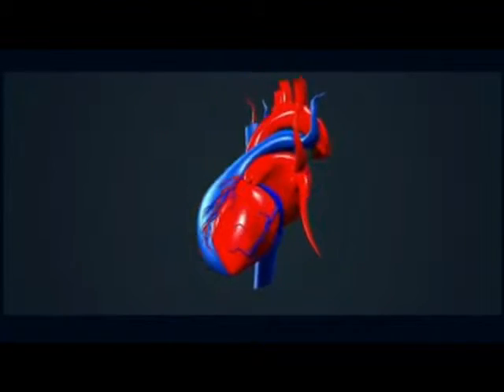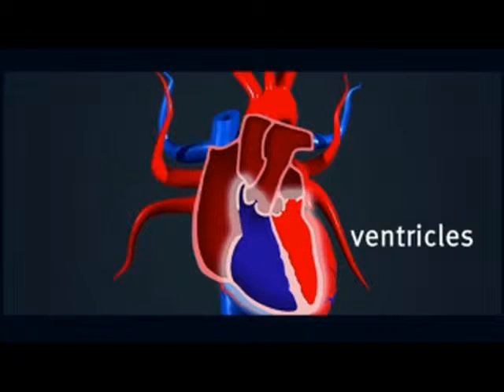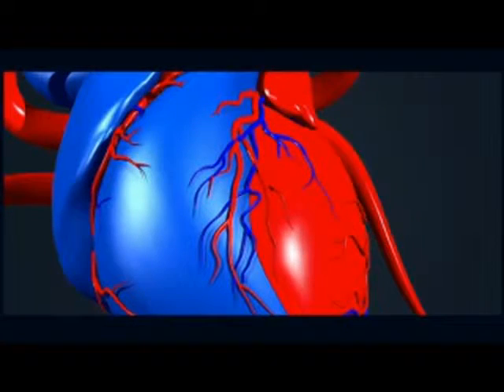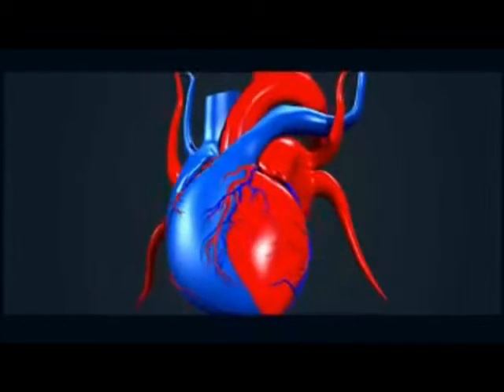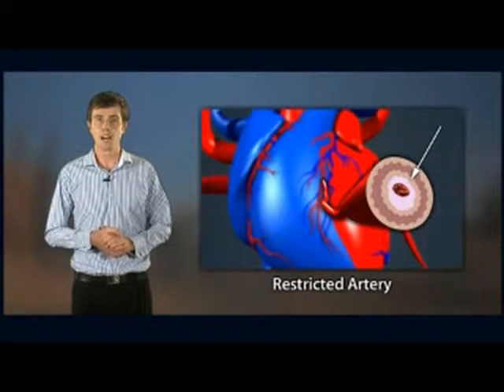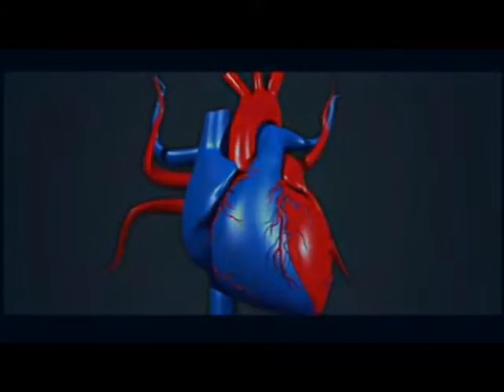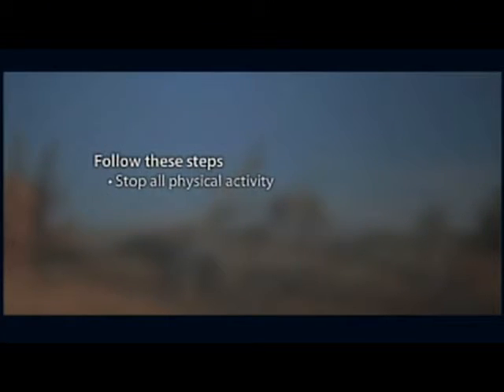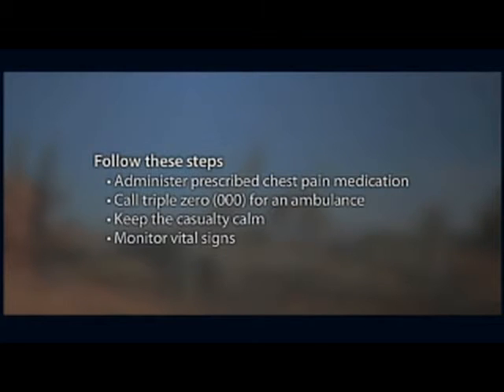TT2 CARDIAC EMERGENCIES